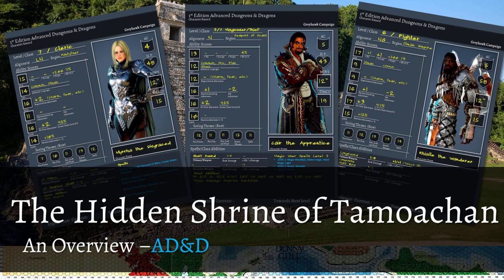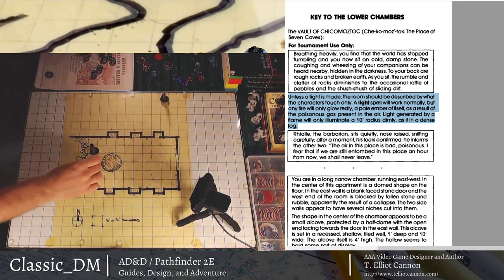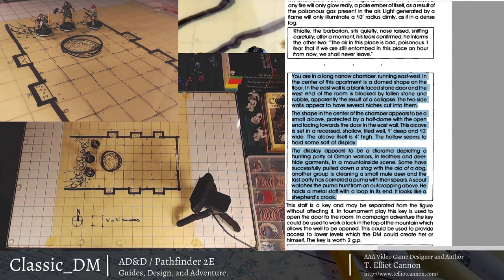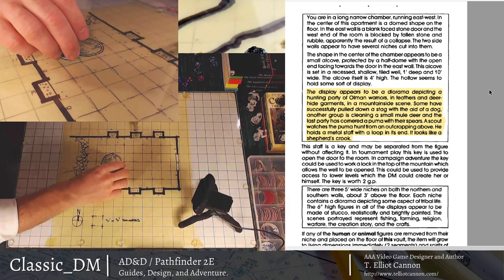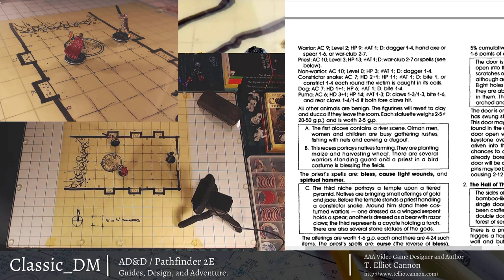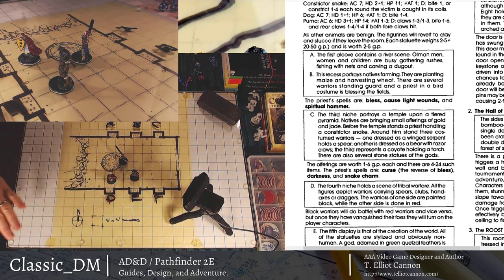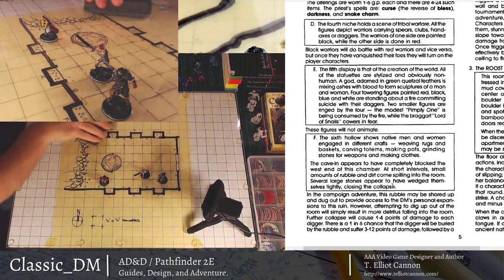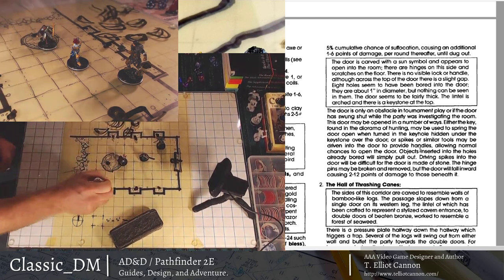AD&D - New Player Guide - Room Design - The Hidden Shrine of Tamoachan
The Hidden Shrine of Tamoachan through the eyes of a video game designer and creative director! This classic Advanced Dungeons & Dragons and Dungeons & Dragons adventure is a must have.

Let’s really dig into the classic AD&D module, C1- The Hidden Shrine of Tamoachan and jam on some design ideas in the first room!

Come join the smart discussions at the Facebook Group:
Pathfinder 2E Fan-Group

Ambient tracks by Sword Coast Soundscapes. Please pay him a visit and check out his incredible library of ambient compositions and tracks perfect for gaming!